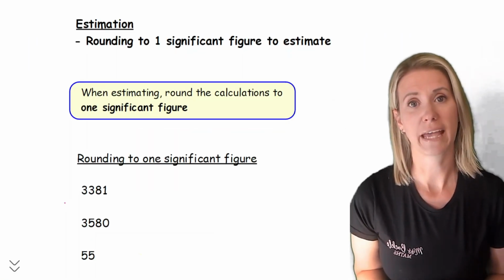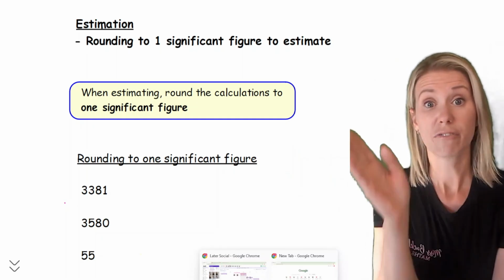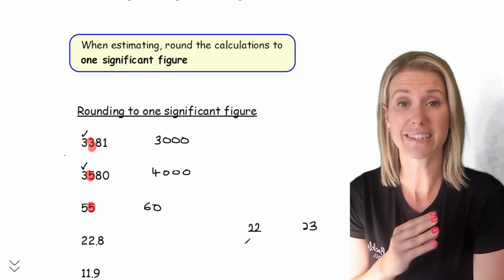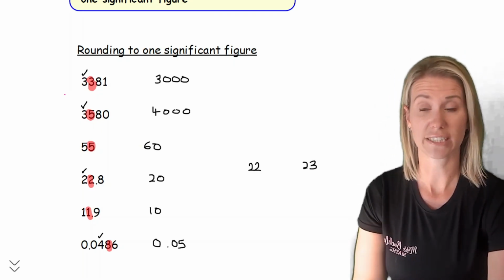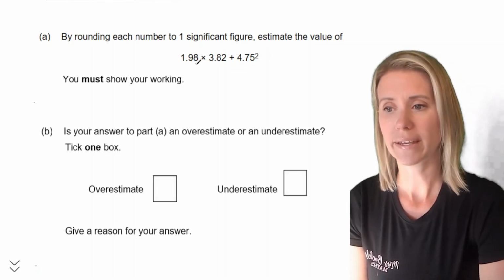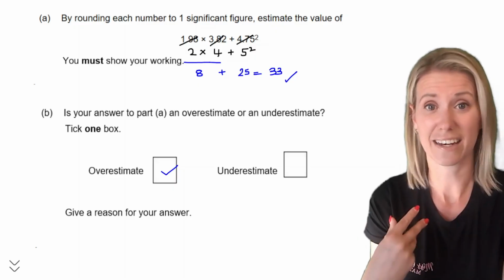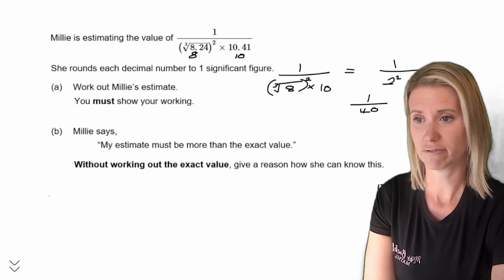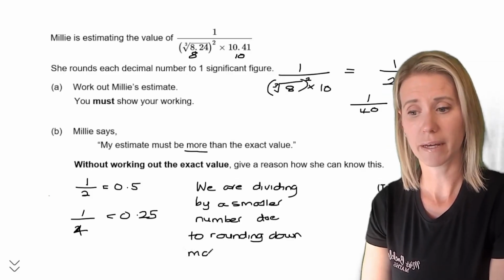How to Answer Estimation Questions | GCSE Maths Non-Calculator | Clarity Classrooms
In this lesson, Joanne explains how to tackle estimation and approximation questions on the GCSE Maths non-calculator paper. You'll learn the step-by-step method for rounding numbers, simplifying calculations and finding sensible estimates to help you gain valuable exam marks.

In this video, you'll learn:

How to identify estimation and approximation questions.
How to round numbers to make calculations easier.
How to estimate calculations without using a calculator.
How to answer GCSE non-calculator exam questions step by step.

This lesson is perfect for Foundation GCSE students (Grades 1–5) and is also a useful revision resource for Higher students.

At Clarity Classrooms, our mission is simple: clarity builds confidence. We create high-quality GCSE Maths lessons and resources that help students understand concepts, build confidence and achieve their potential.